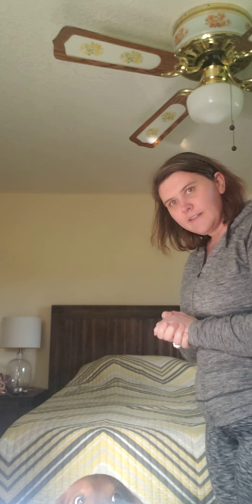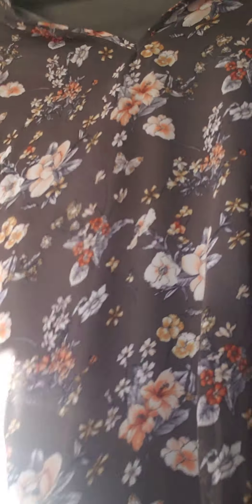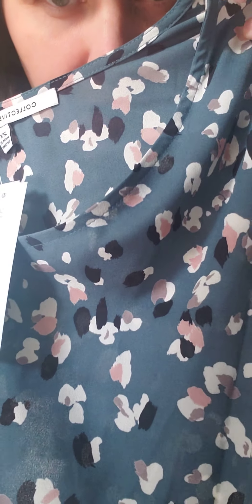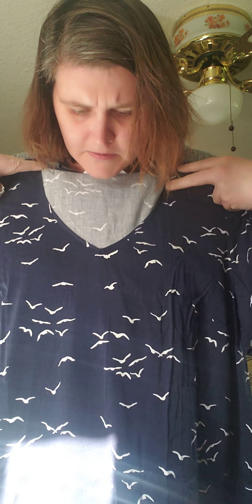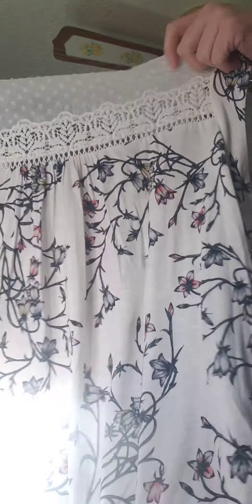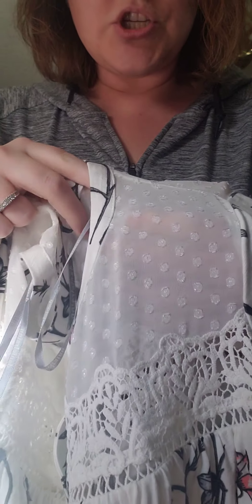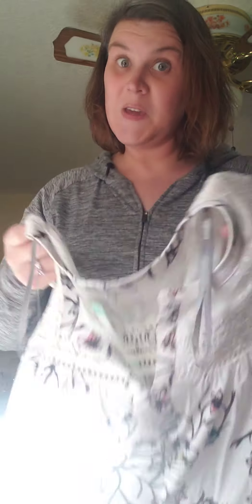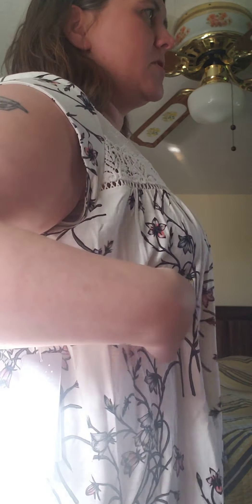Stitch Fix round 2!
See what I got in my box and tell me what you think I should keep!